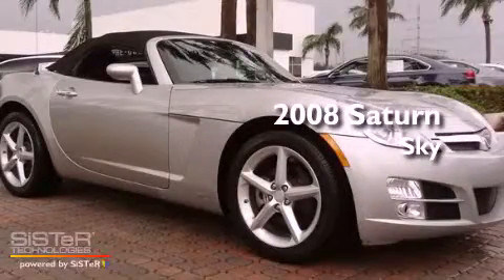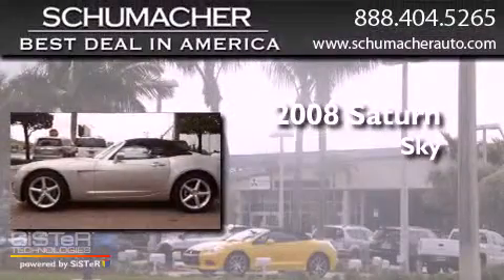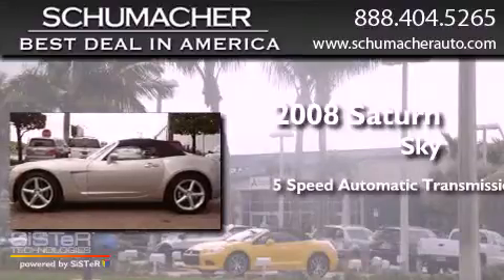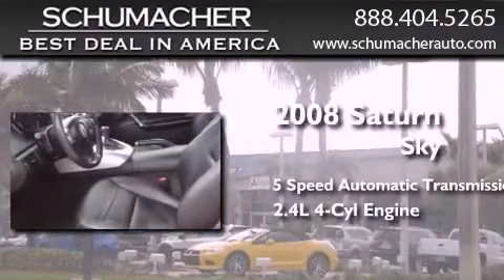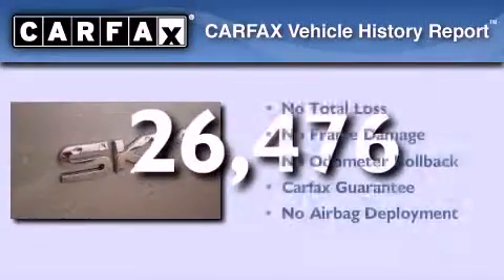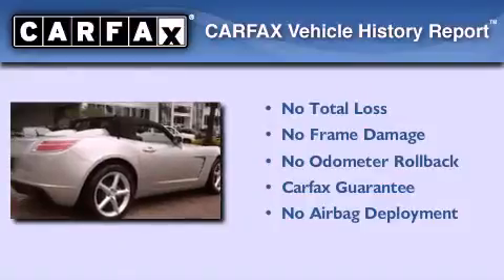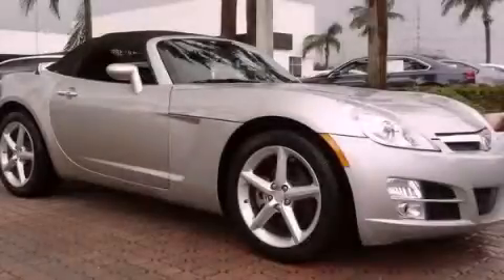Used 2008 Saturn Sky Boca Raton FL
Year : 2008
 Make : Saturn
 Model : Sky
 Engine : 2.4L 4 cyls
 Trans . : Automatic 5-Speed
 Exterior : Silver Pearl
 Miles : 26,476
 Interior : Black w/Cloth Seat Trim
 Stock : U106734